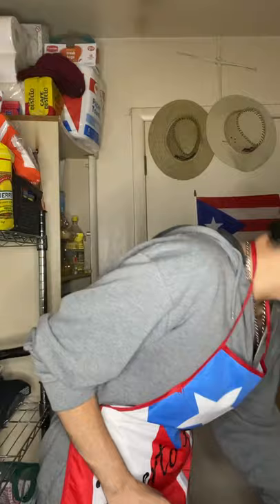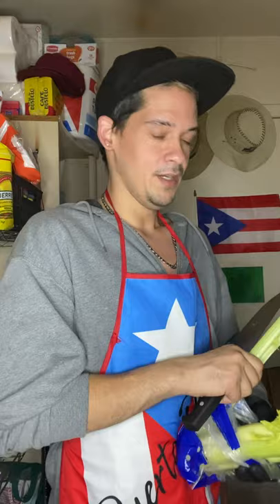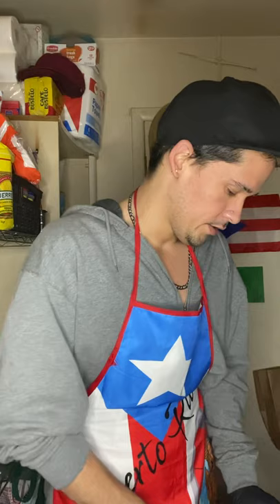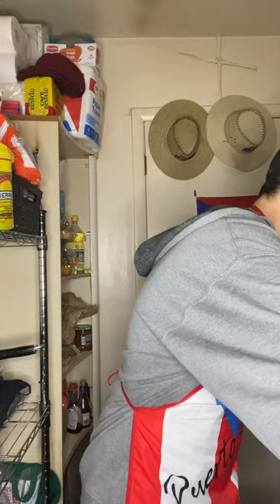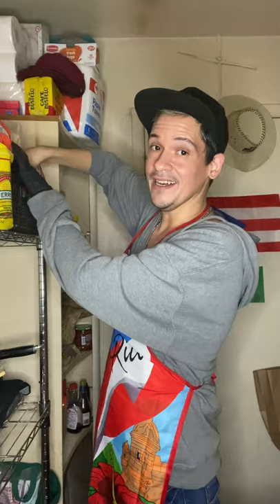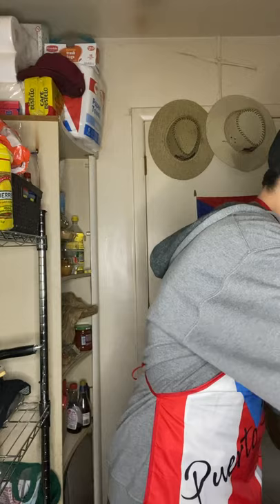Grilled chicken veggie boats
Good evening y’all,

Here we have another cooking class with the singing chef Juan G, tonight I’m cooking grilled chicken boats with yummy veggies! My moms taught me this recipe years ago and I’m excited to share it with you all!

If you’d like to hire me as your personal Chef, order a chef o gram 👨‍🍳 or just orderly from the menu, kindly dm me, text me, or email me, you can also WhatsApp me your order but please, that number attached to my Facebook business page is for business inquiries only!

Thank you! God bless you all @thesingingchefJuanG thesingingchefJuanG 🙏🏼